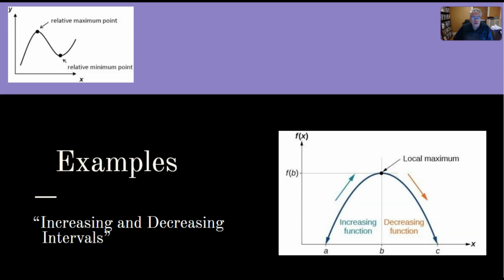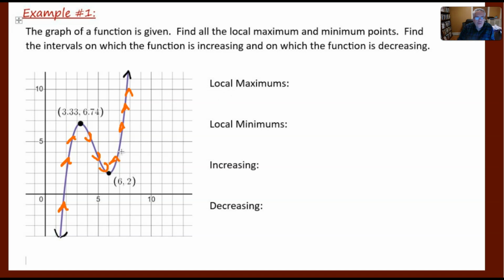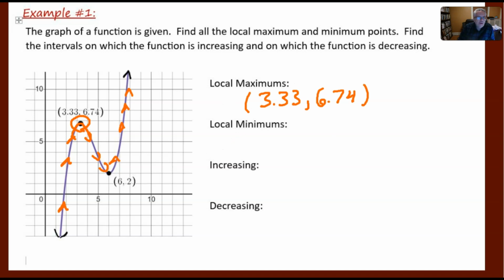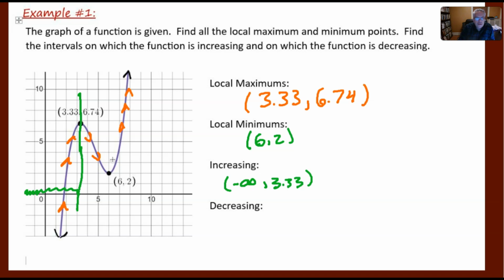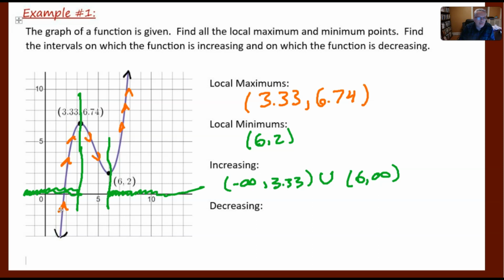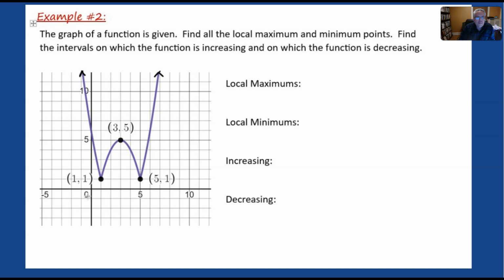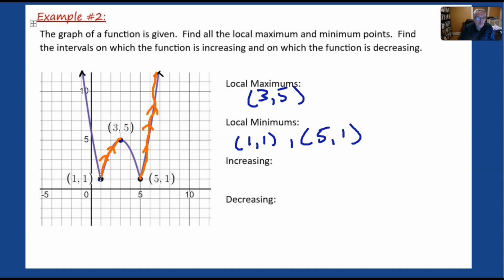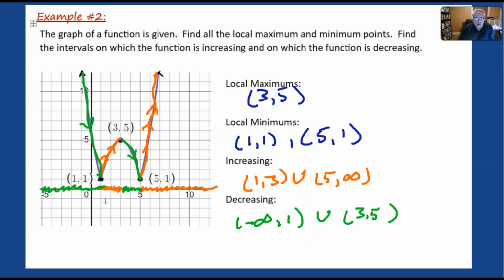Examples - Increasing and Decreasing Intervals